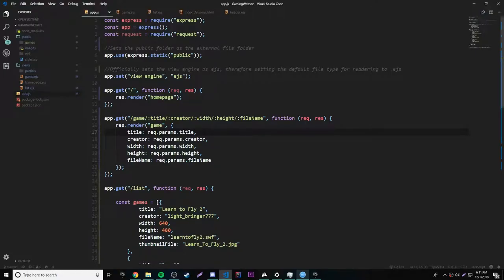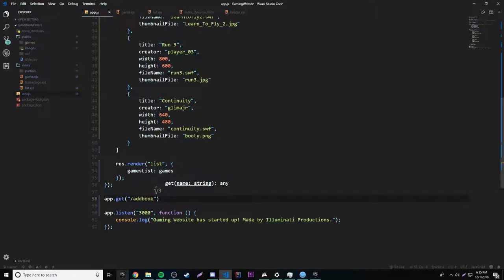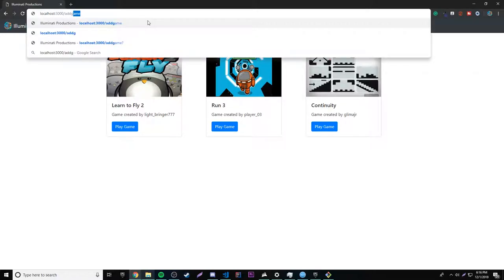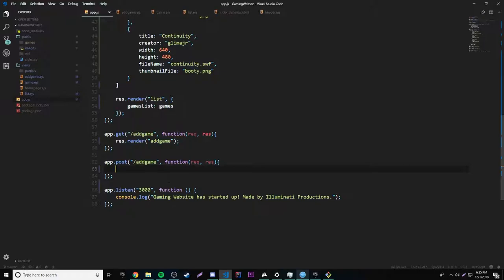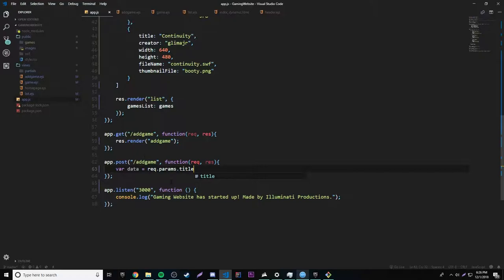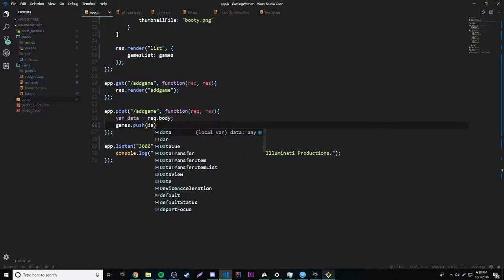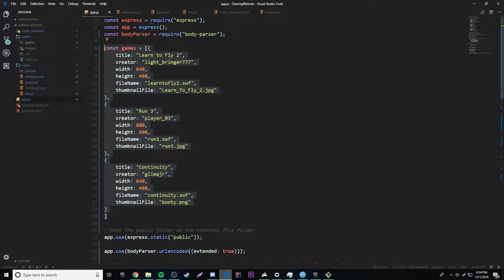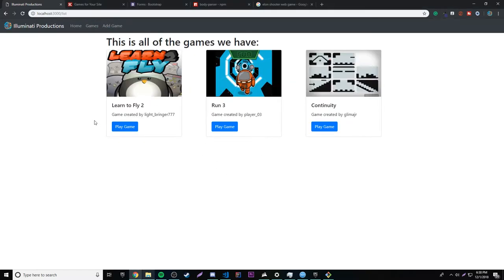Node.js & Express ep. 14 - Post Routes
In this episode, I show you how to add post routes to your website. With post routes, you can send data and then do something with that data. It's pretty simple and cool. We construct a post route that is able to take data from a form that we can use create game data for our games that we made last episode.

Stay Updated!! 👁